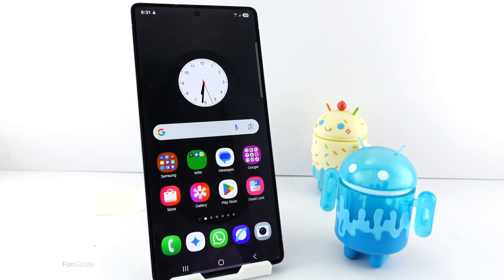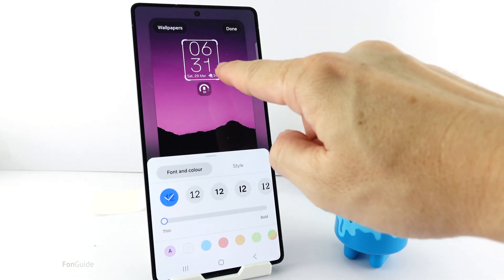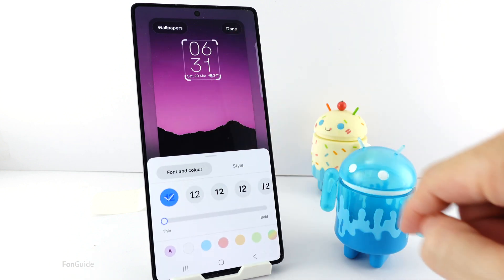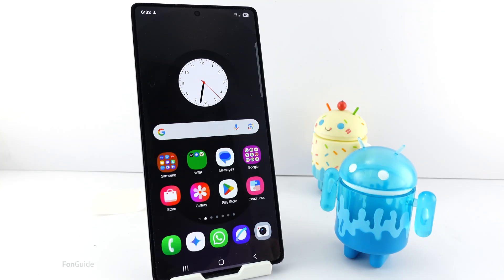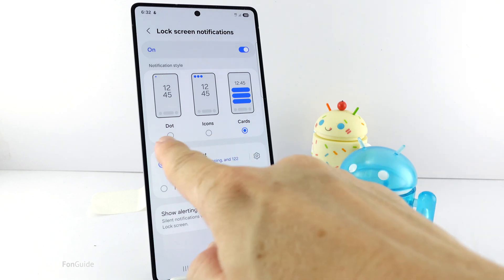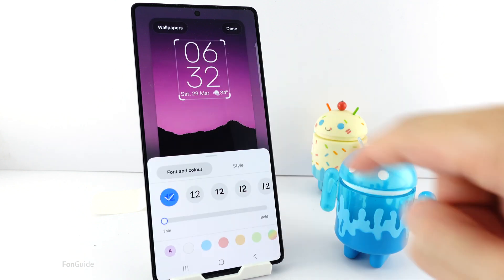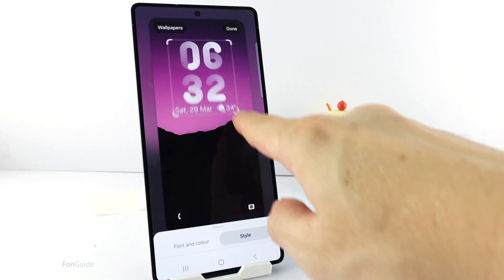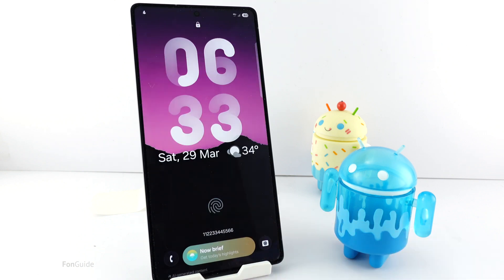Why can't I make the lock screen clock bigger on my Galaxy S25? (One UI 7.0)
Can't adjust the Lock Screen to make it bigger on your new Galaxy S25 running One UI 7.0? In this video, you will learn what's stopping you and how to solve it.